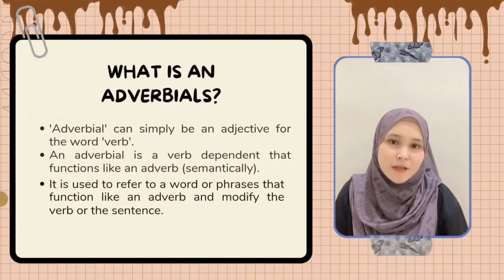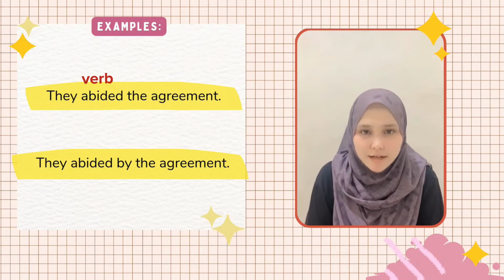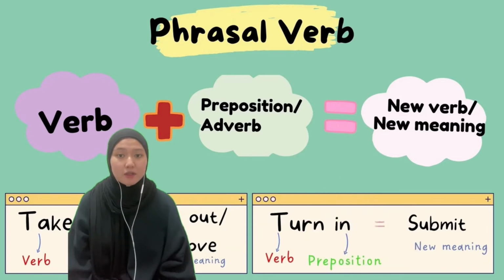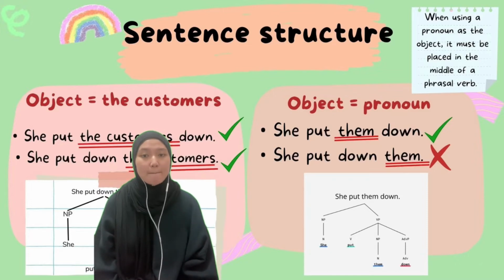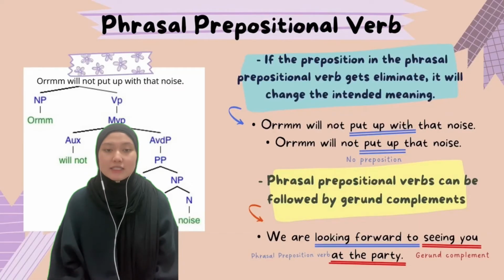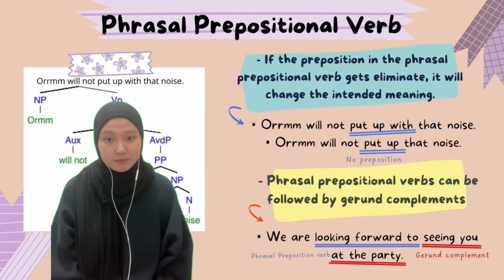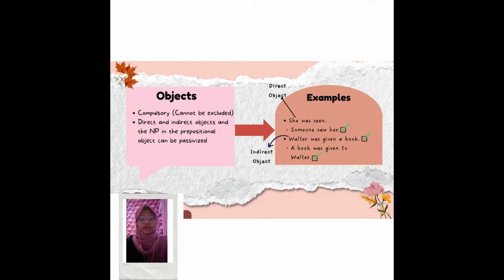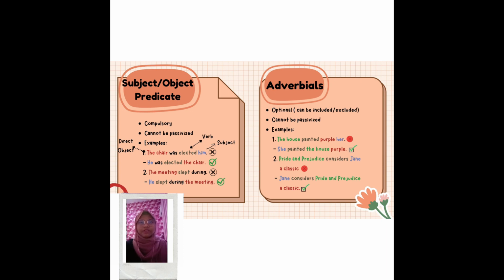Chapter 5 More Functions of Prepositions and Particles